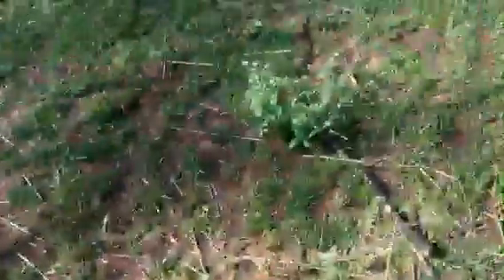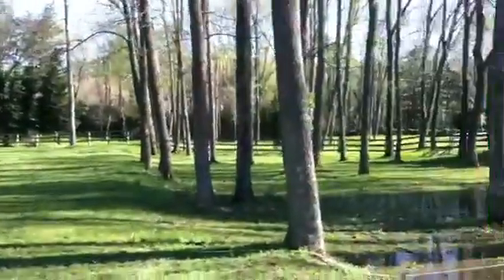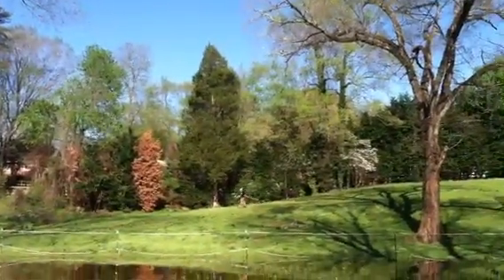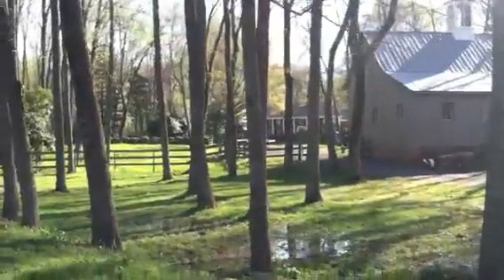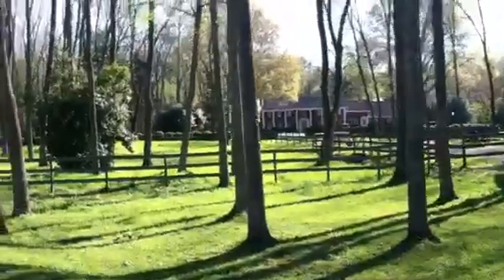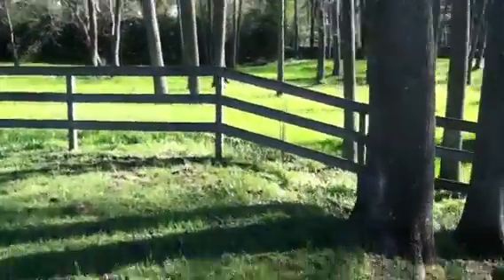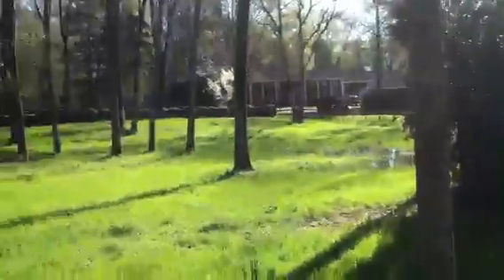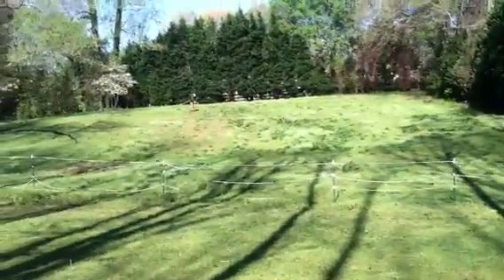Tommy on the farm with GrowinGreen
Tommy discusses weed control for horse pastures.  The use of  tryclopyr to control broad leaf weeds in horse pastures is safe and effective.  The grasses are much better nutritionally than some of these invasive weeds. The horses prefer the grasses as well.  We also provided some nutritional additives in the mix as well.  Good pastures breed healthy happy horses.